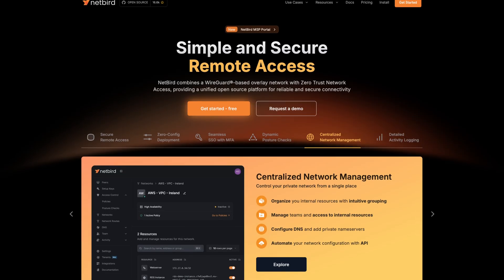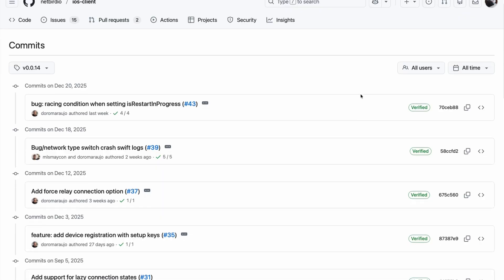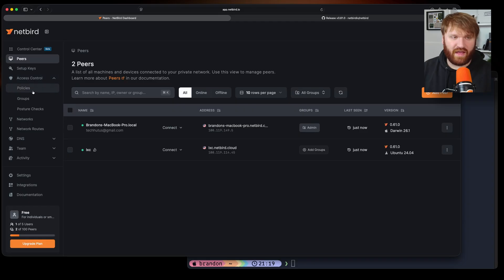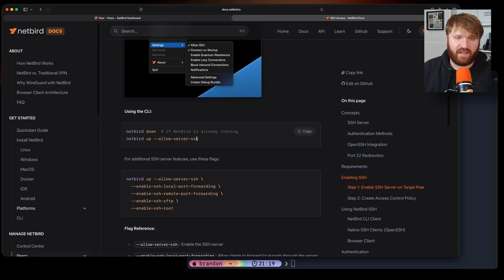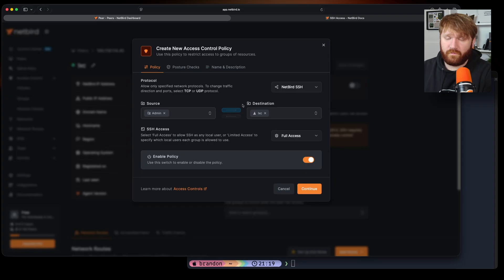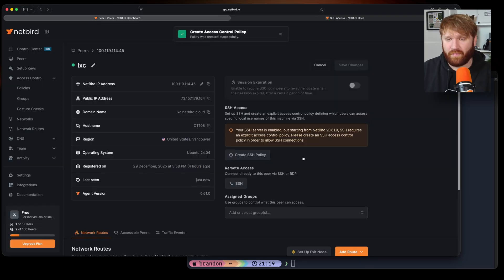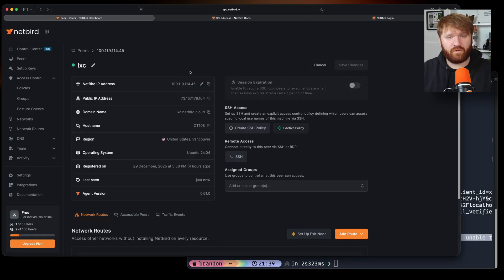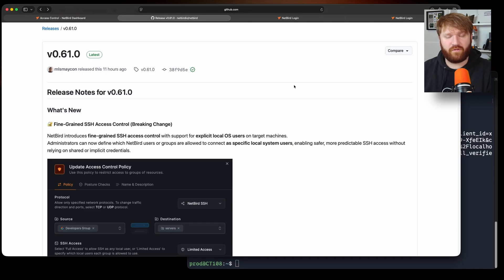NEW: NetBird Fine-Grained SSH Access Control (Breaking Change)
⚠️ Breaking change for self-hosted deployments: Self-hosted installations must upgrade the Management server before upgrading their clients and enabling or using the new SSH access model. Failing to upgrade may result in SSH access issues or unexpected behavior.

🔐 Fine-Grained SSH Access Control
NetBird introduces fine-grained SSH access control with support for explicit local OS users on target machines.Administrators can now define which NetBird users or groups are allowed to connect as specific local system users, enabling safer, more predictable SSH access without relying on shared or implicit credentials.